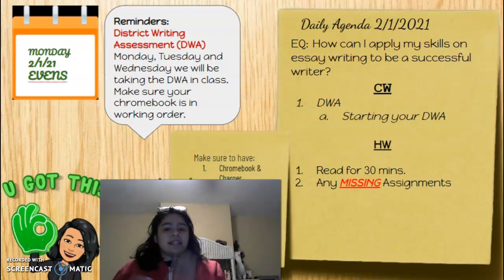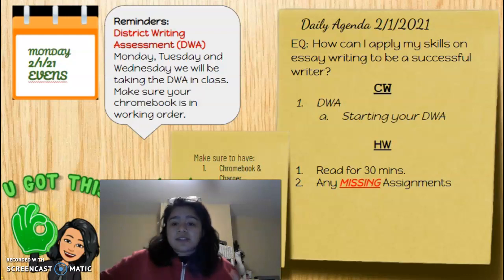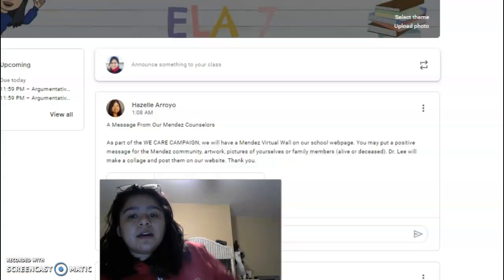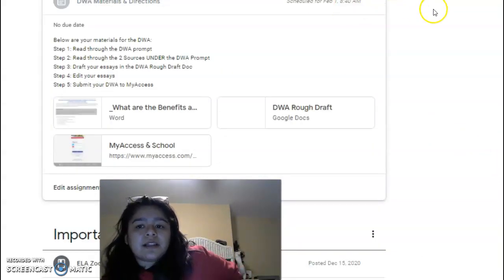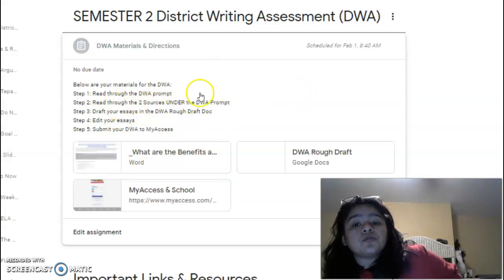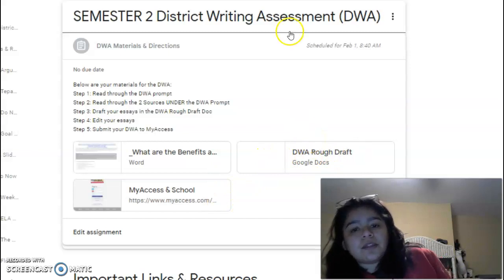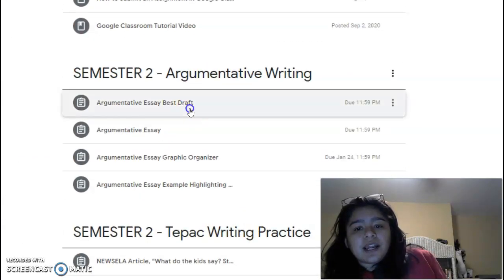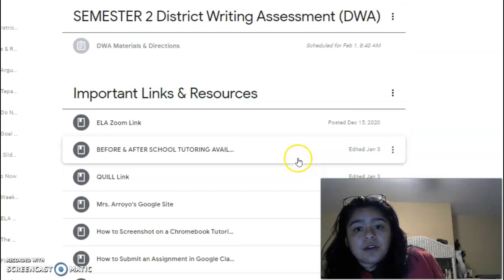ELA 7 2/1/21